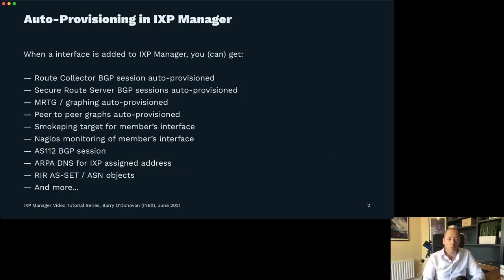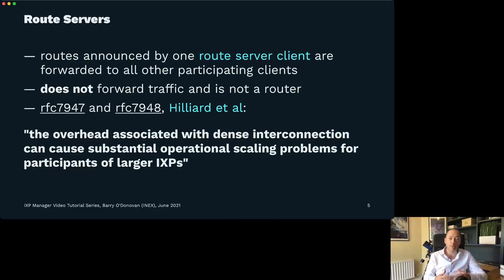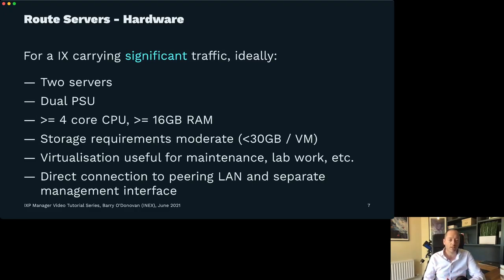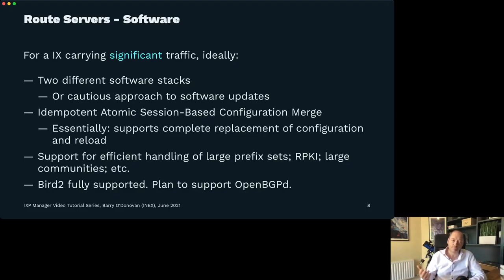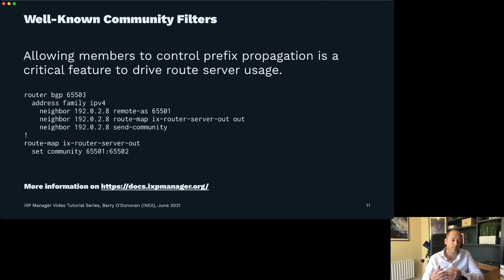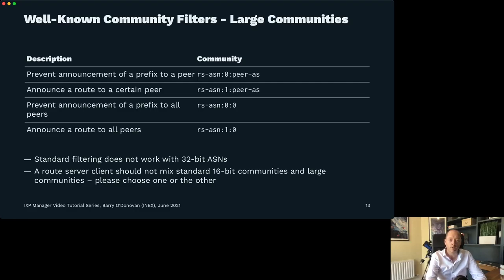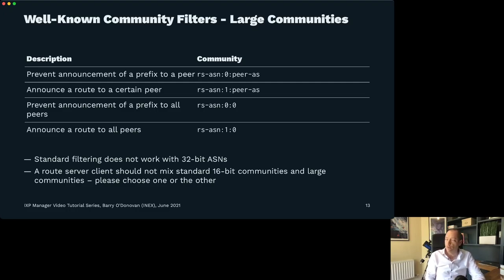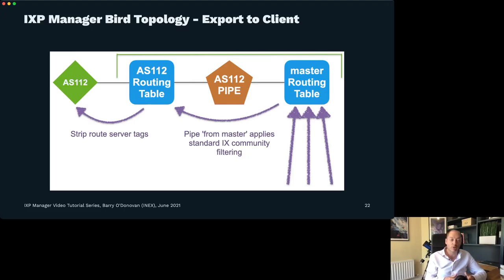IXP Manager and Route Servers - Tutorial Series (1 of 6)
Route servers are introduced in this first installment of the series. Barry explains what a route server is, why they are essential infrastructure at an IXP and the exceptional responsibility ISPs have when their members put their trust in them by using route servers.